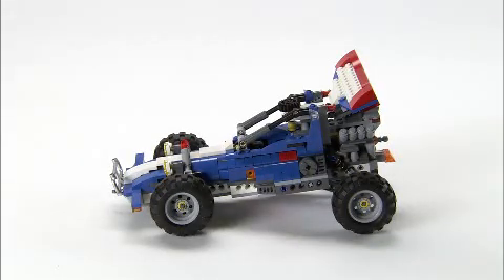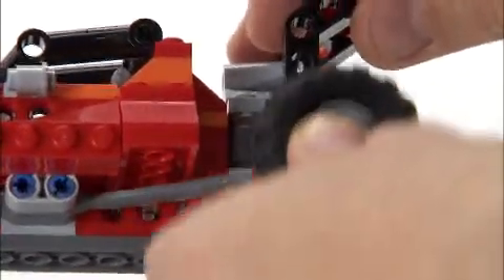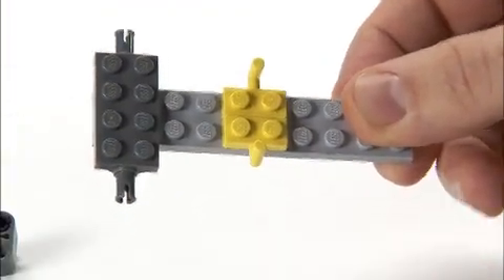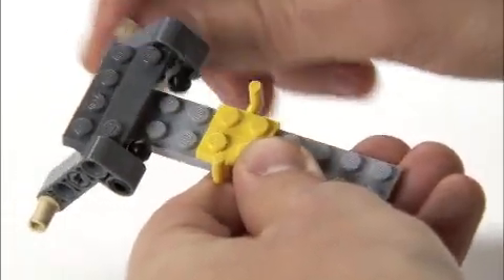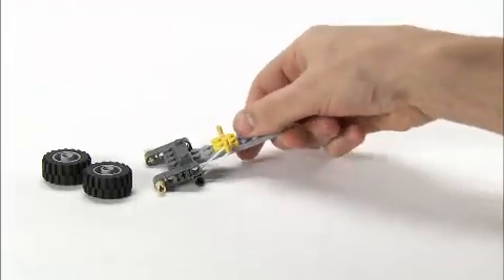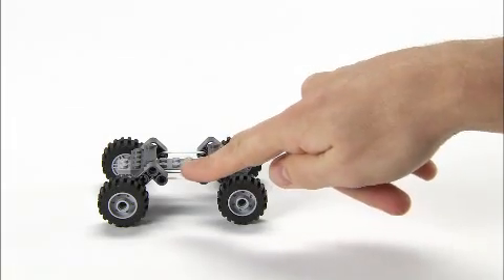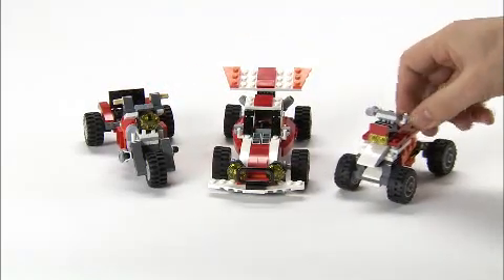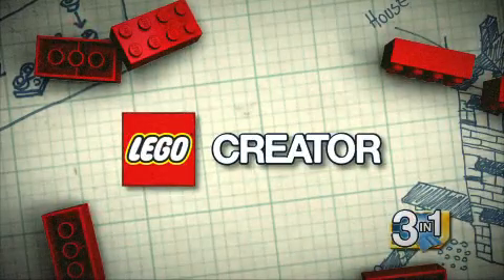How to build buggy suspension - LEGO Creator - Designer Tips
Morten shows you how to construct the Dune Hopper (5763) suspension function.